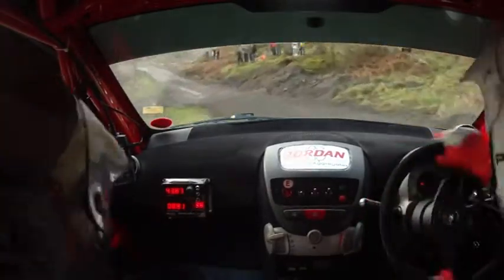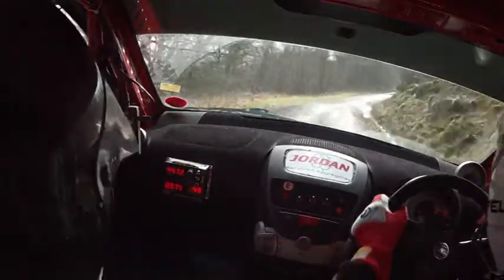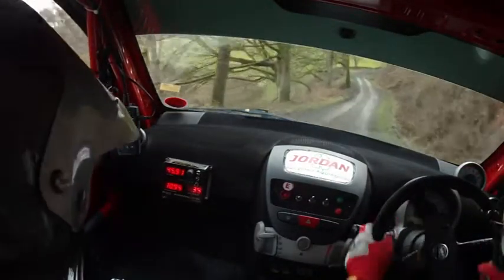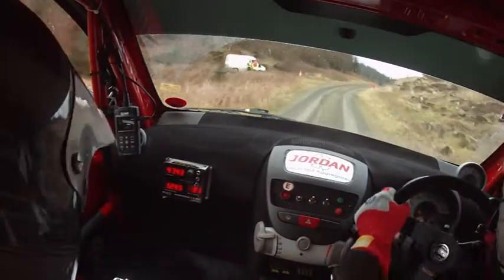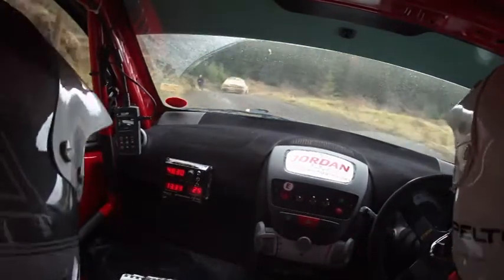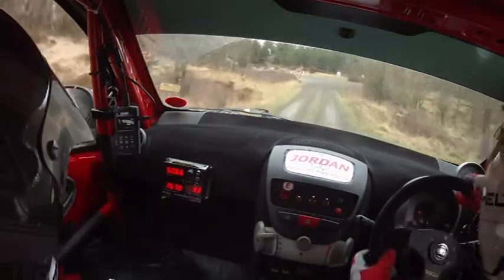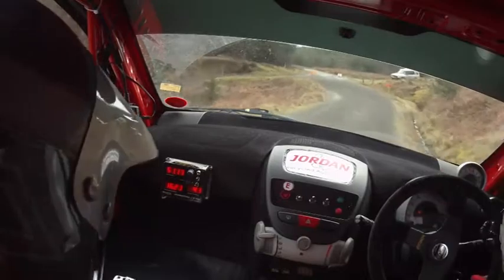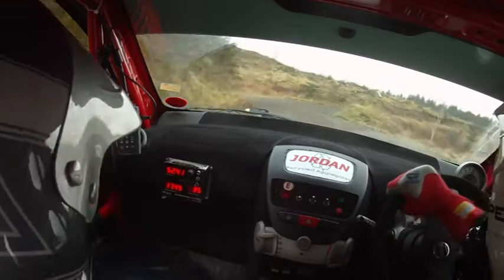Tom Jordan & Charlotte Banner Crash SS5 Malcolm Wilson Rally 2012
Tom Jordan & Charlotte Banner
Citroes C1
SS5 Malcolm Wilson Rally 2012

Watch for the roll early on, sorry the Camera took a knock whilst going over.

Filmed in Full 1080P High Definition by In Car Services